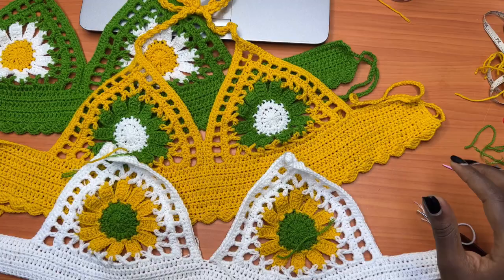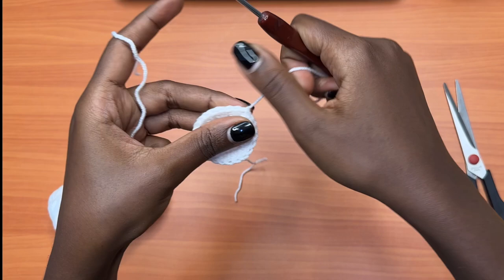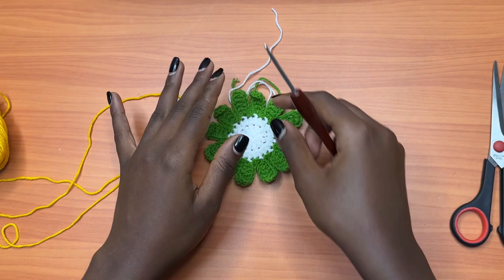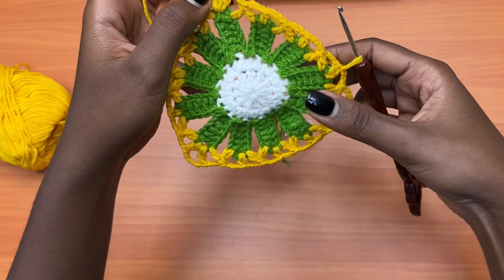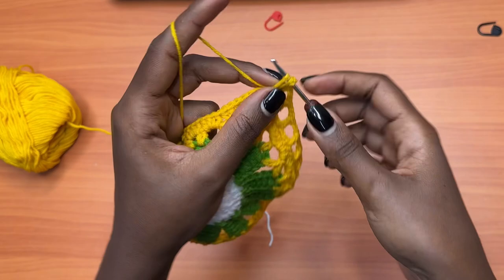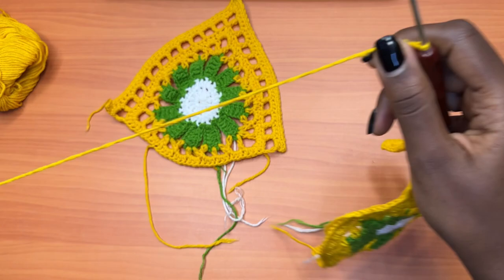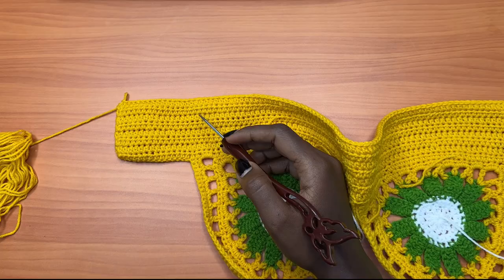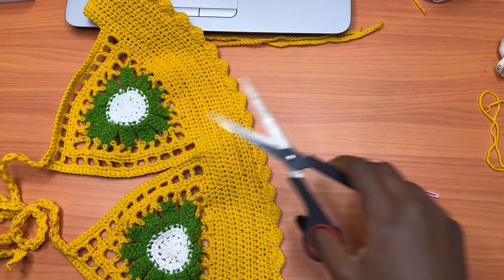Crochet flower top tutorial / crochet flower bralette tutorial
Want a crocheted top of your own for this summer? Make it happen with our Easy daisy Crochet Top Tutorial! No matter your level of experience with crochet, this concise tutorial will equip you with all the knowledge and skills you need to make your own daisy flower crochet top. In just a few steps, you'll be set for the summer with a uniquely fashionable crocheted top.

-3 ply milk cotton (3 colors) =50g each ball
- style = multicolored
- 3mm crochet hook
- Darning Needle
- 3 Stitch Markers

🌸 Full Playlist for RELATED PROJECTS WITH THE SAME STITCH: crochet top tutorials

Mutaawe Sheila
Bukoto Street
Plot 63
Kampala, Uganda